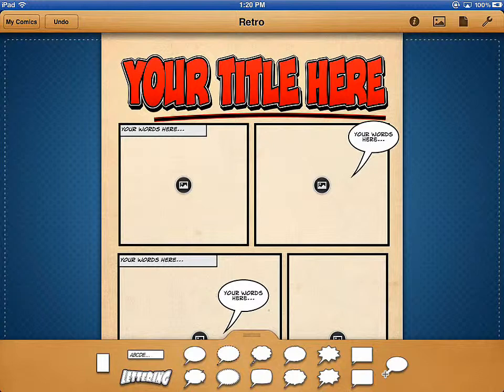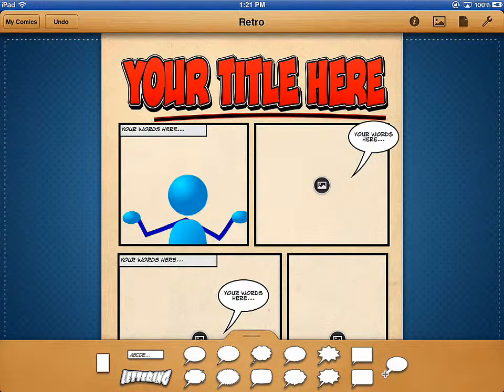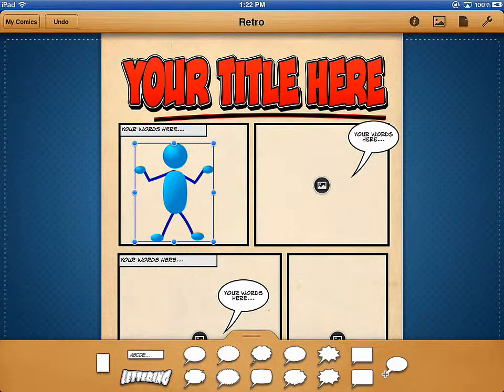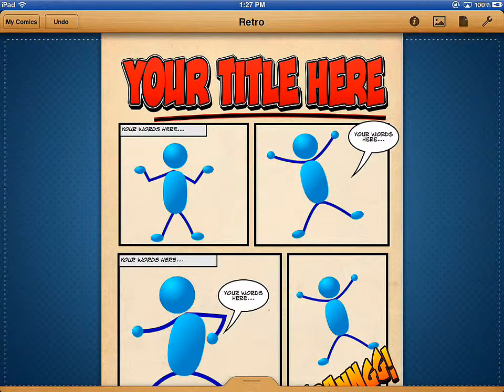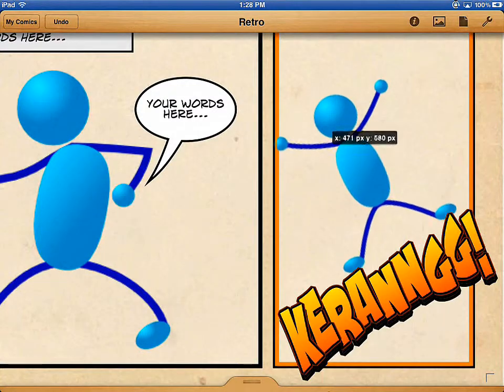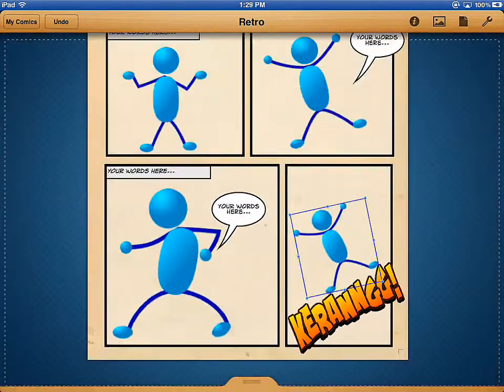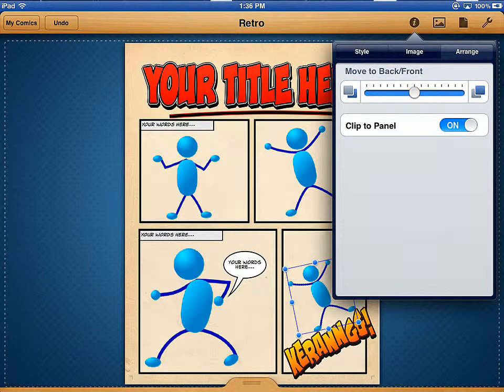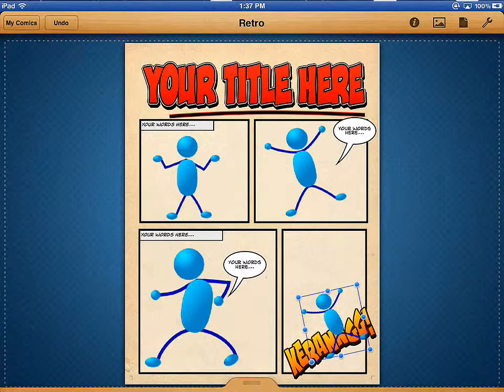Add Images to Comic Life iPad app.mp4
This video explores how an iPad user can insert and maniuplate images within the Comic Life iPad app.